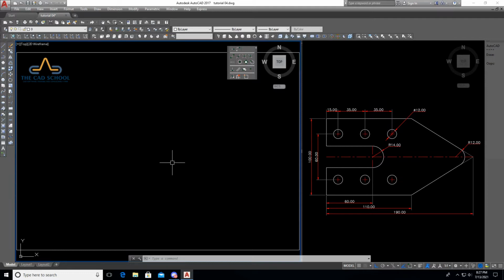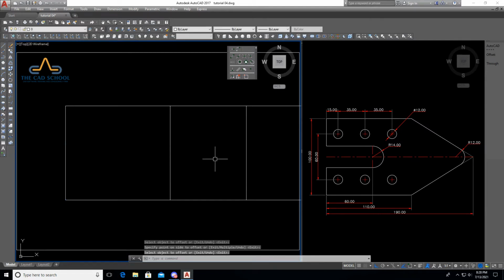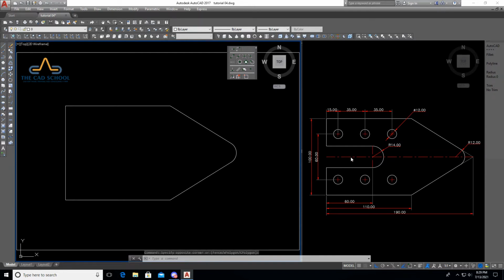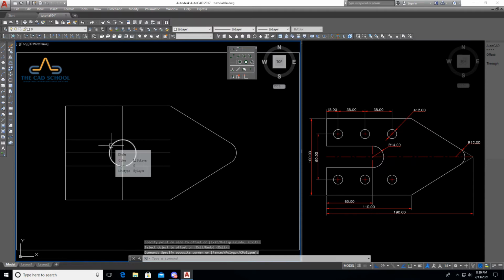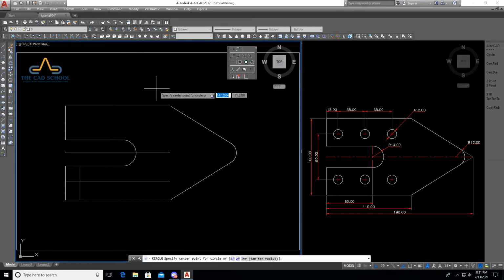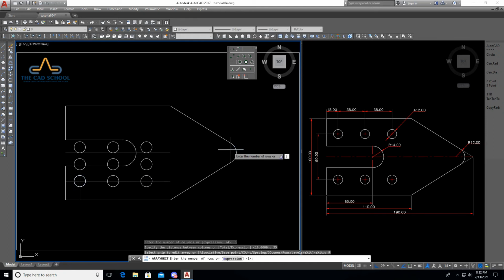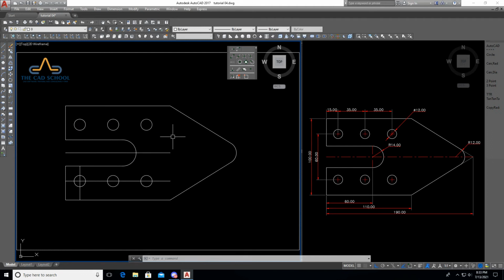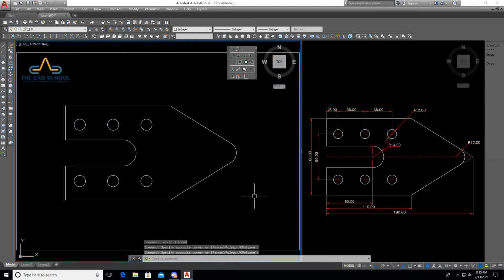Tutorial 04 AutoCAD Drafting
Autocad Drafting